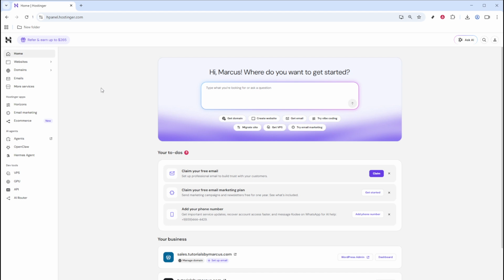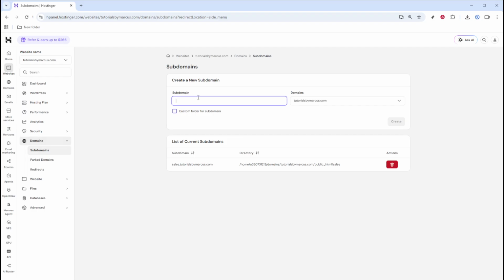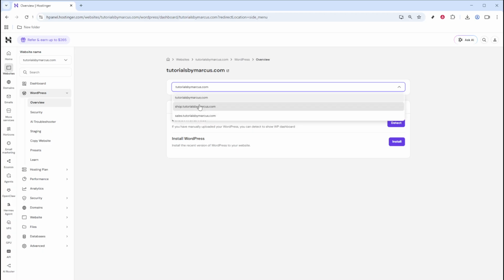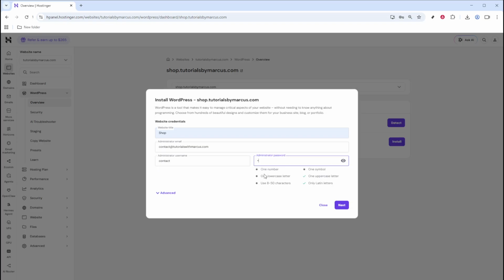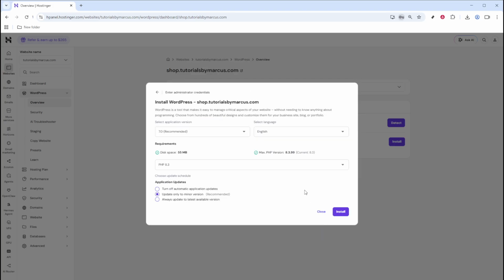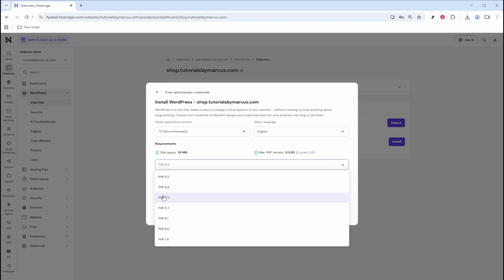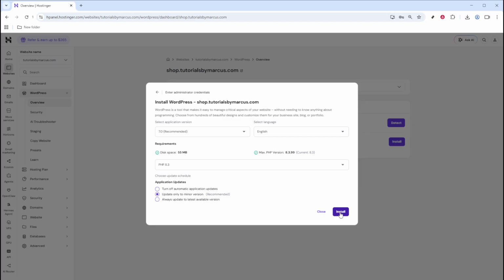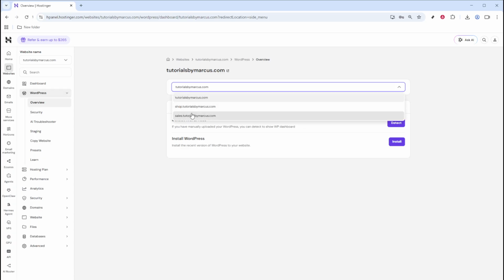How to create a subdomain in Hostinger and install WordPress [Easy Guide]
How To Install WordPress On A Subdomain In Hostinger [2026] — full step-by-step guide.

In this video I'll walk you through exactly how to create a subdomain in Hostinger and install WordPress on it using hPanel.

Whether you're setting up a blog, a store, or a staging site separate from your main domain, this beginner-friendly tutorial covers every step so you can get WordPress running on your subdomain in minutes.

⏱️ What you'll learn:

- How to create a subdomain in Hostinger step by step
- How to install WordPress on your new subdomain
- Which PHP version and update settings to choose during setup
- How long your subdomain takes to go live